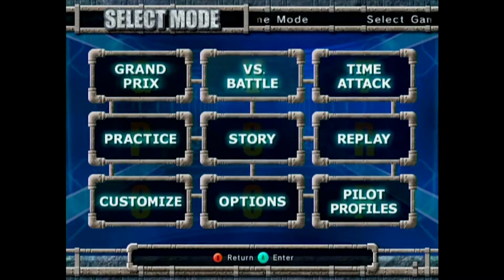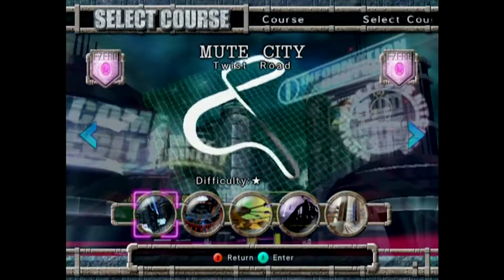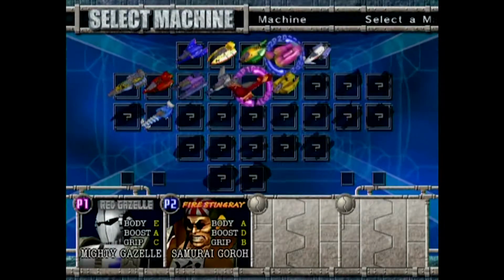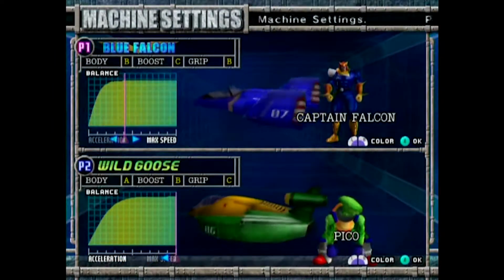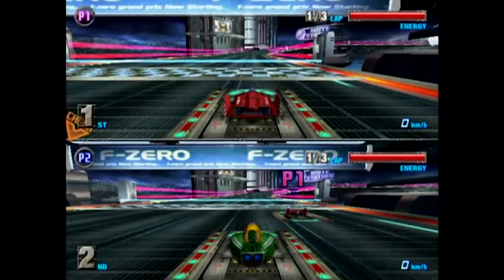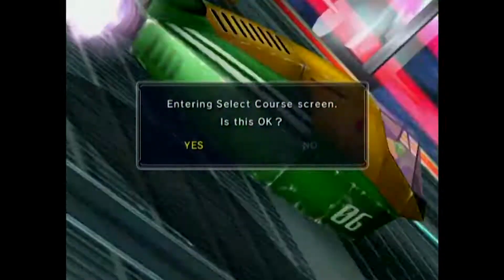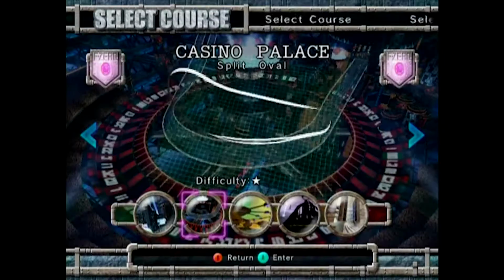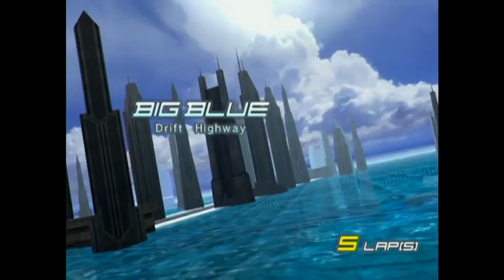F-Zero GX - Aardvark vs Tuna Season 2 - Episode 11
Gotta go fast! Aardvark and Tuna are taking on the knuckle-chewing speed of F-Zero GX on the GameCube, one of the fastest and most difficult racing games we've ever played.

F-Zero GX is the most recent instalment in the franchise, and involves racing high-speed hovering cars over ridiculous tracks and trying not to fall off. Obviously we fall off a lot.

Aardvark vs. Tuna is an ongoing series in which we throw away any pretence of co-operation and try to prove who is the best gamer. It's now 7-3 to Tuna in the second season, after Tuna had the superior growing skills in Twin Sprouts.

F-Zero GX was published by Nintendo in 2003.

We have our own subreddit!